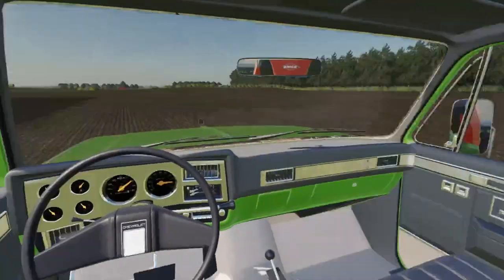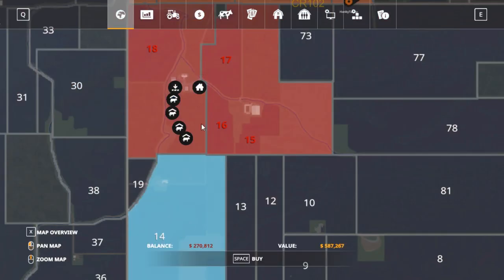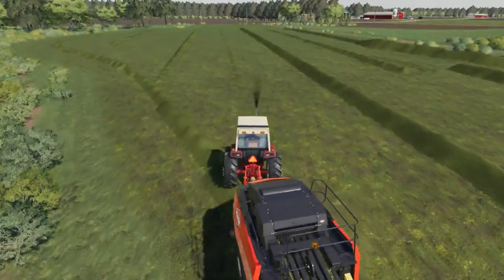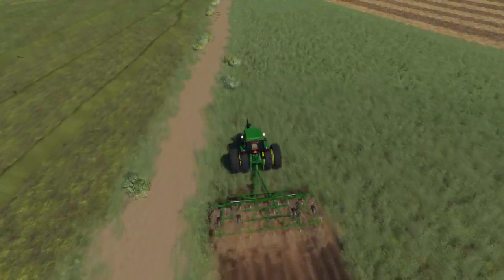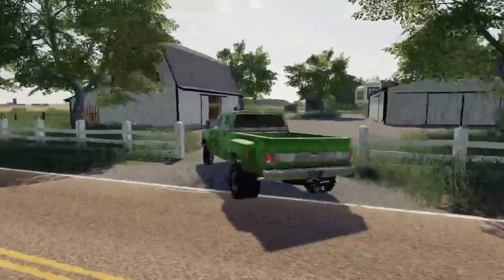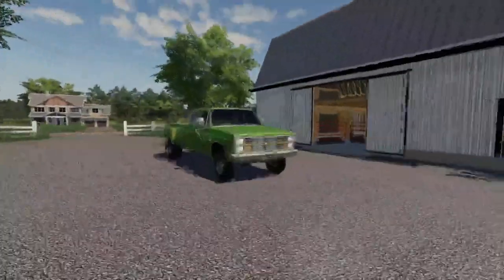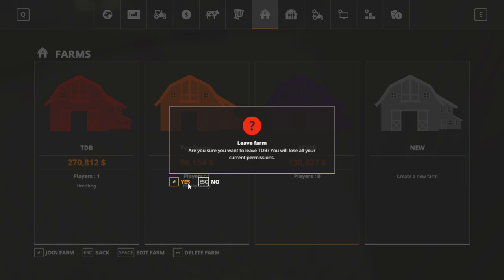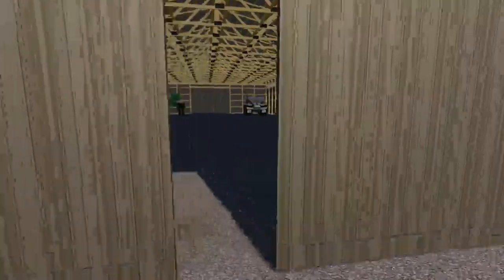DOING A LITTLE TILLAGE WITH THE 4440 | FS19